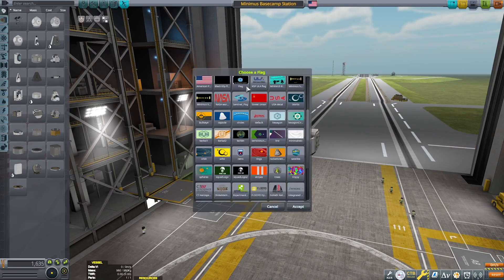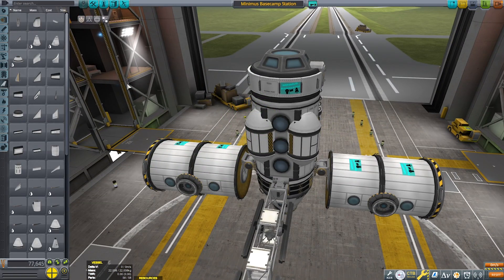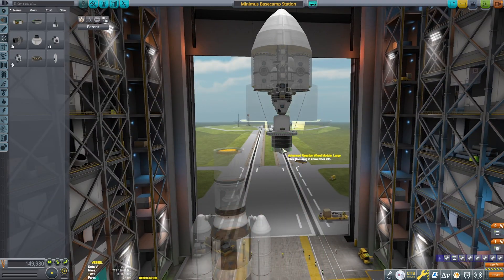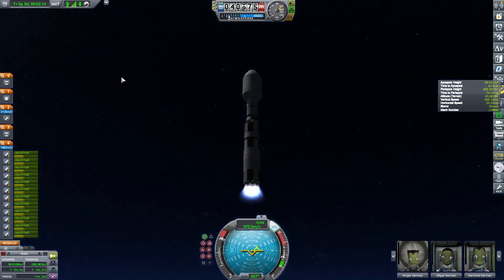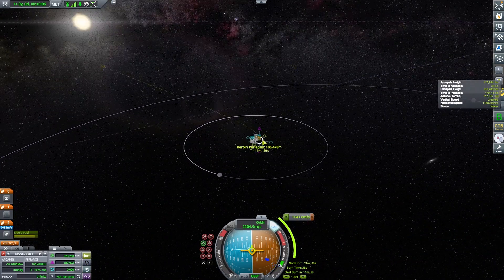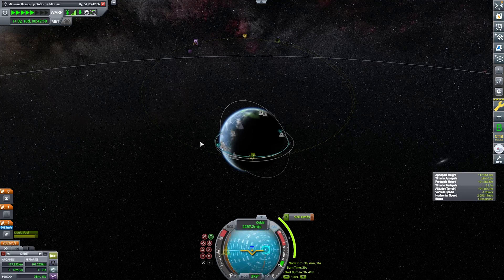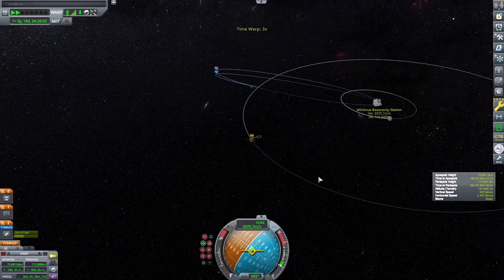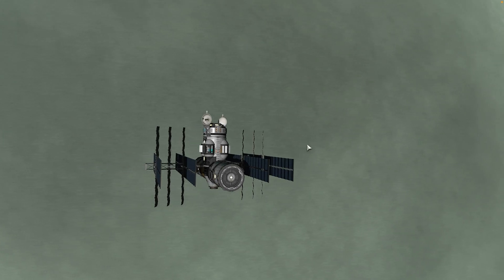KSP Kerbal Space Program Minmus Basecamp Ep1: An Orbiting SPACE STATION!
The first episode in a brand new series called "Minmus Basecamp"! Today is the first episode and we'll be making an orbiting space station!

P.S Does anyone else always spell Minmus as "Minimus"?